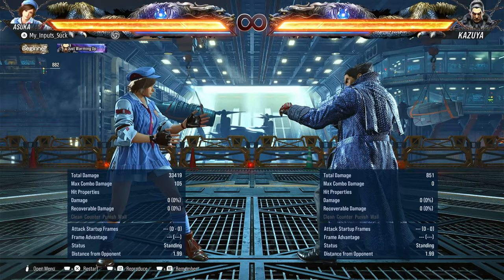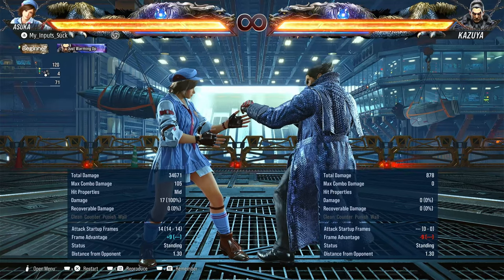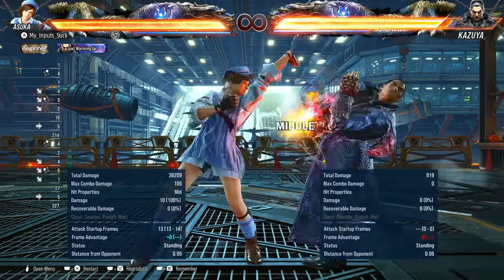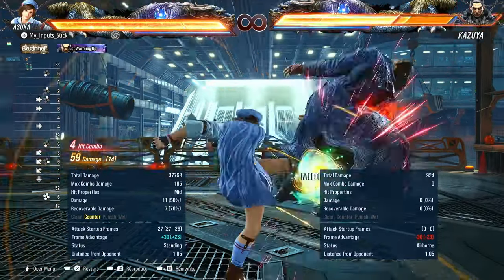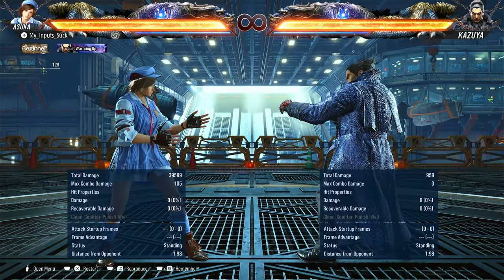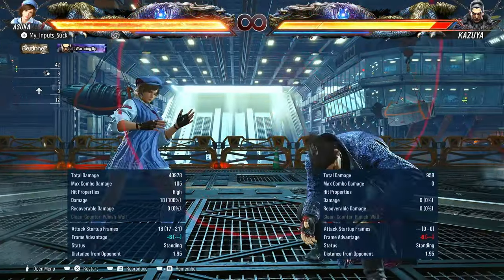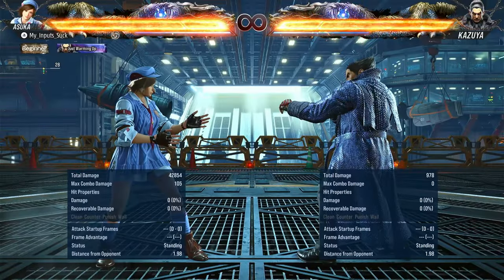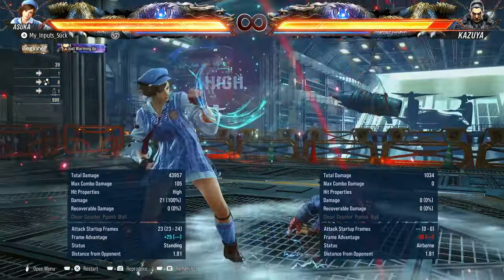IT'S TIME TO LEARN SOME ASUKA!!! KAKUGO SHI? | Tekken 8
It's time to learn some Asuka, as much as I call this character a donkey, she is still a Kazama, which means she has a lot of good tools...KAKUGO SHI?

0:00 Intro
1:49 Good Moves
15:31 Punishers
17:07 Naniwa Gusto
19:50 Kinda cheap...